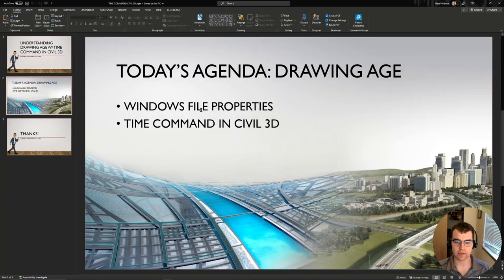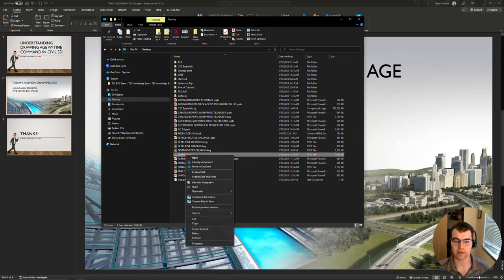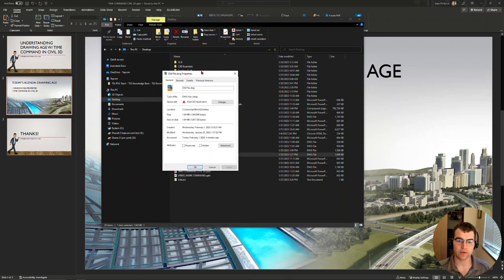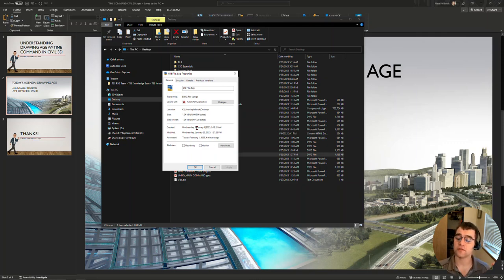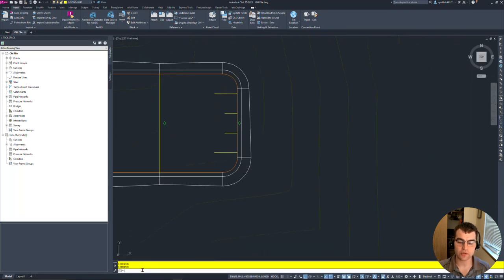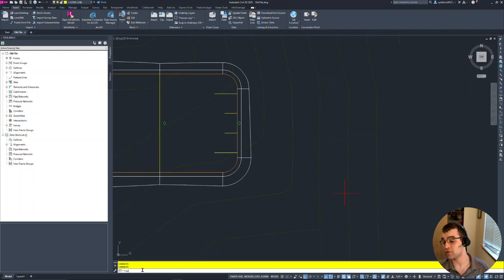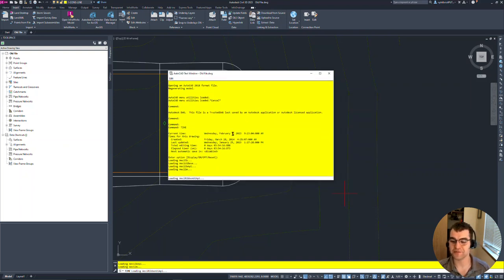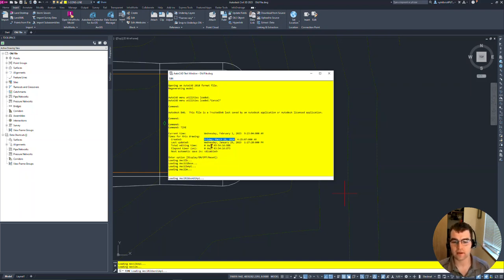Understanding Drawing Age with "TIME" Command in Civil 3D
HI All,

Check out this short vid for understanding drawing age and file editing time in Civil 3D and AutoCAD.

Nate

Introduction (0:00)
Windows Explorer (1:00)
Time Command C3D (2:06)